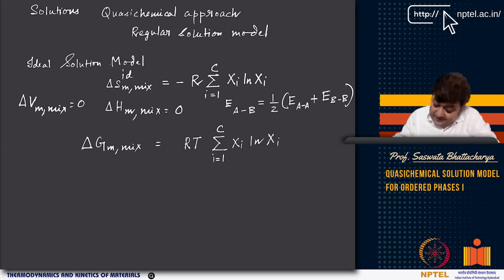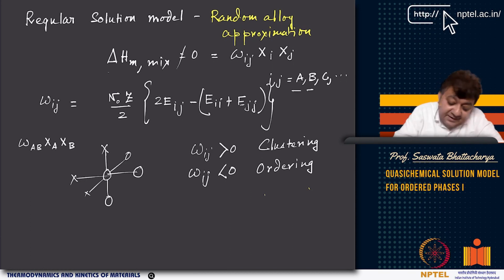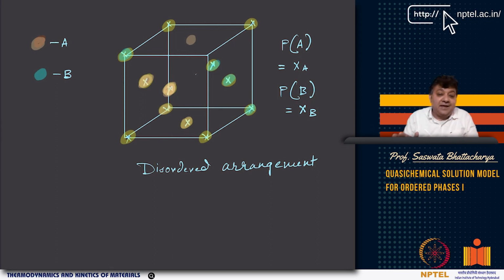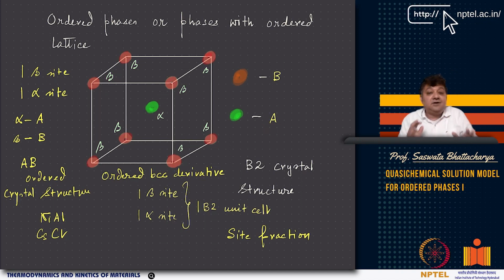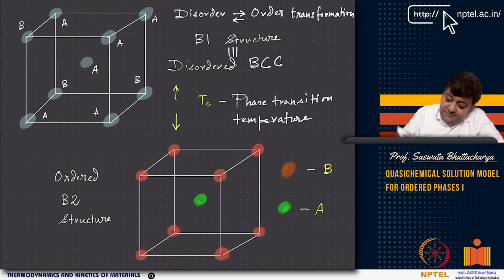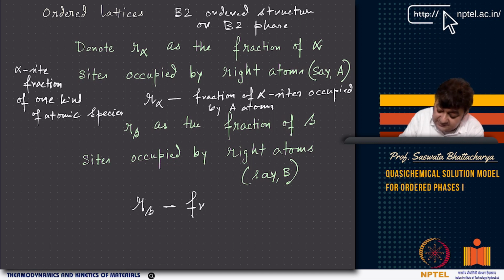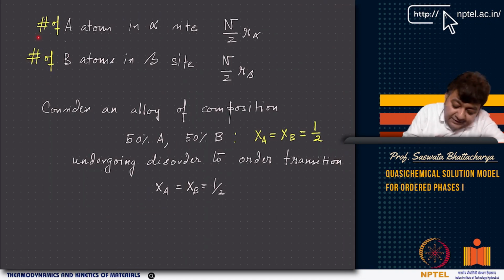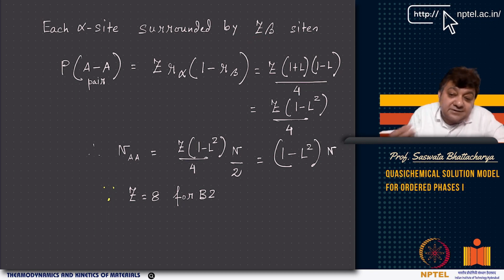Quasichemical solution model for ordered phases I